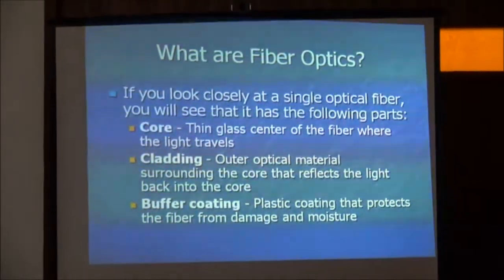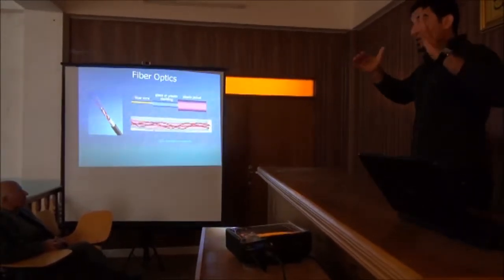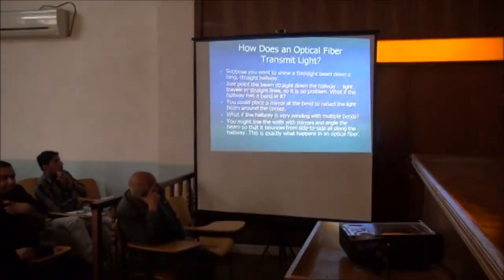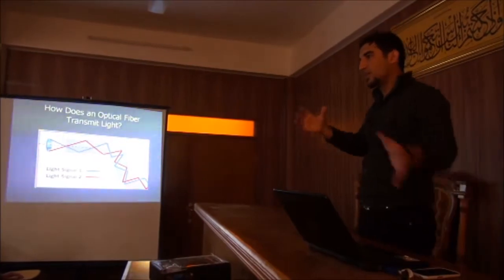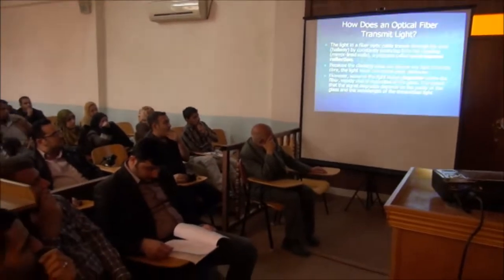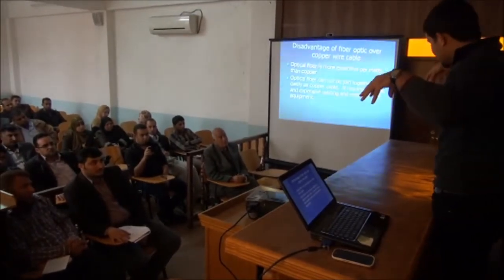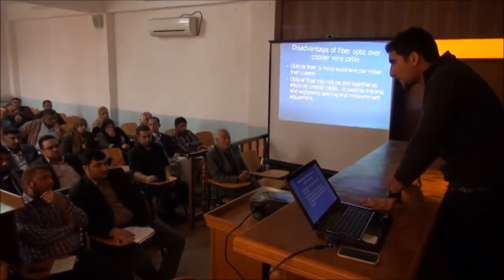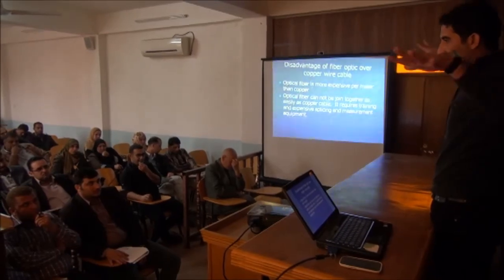(الألياف البصرية) في حلقة نقاشية بالديوانية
الكلية الإسلامية الجامعة في النجف الأشرف

(الألياف البصرية) في حلقة نقاشية عقدها قسم هندسة تقنيات الحاسوب في الموقع البديل - الديوانية